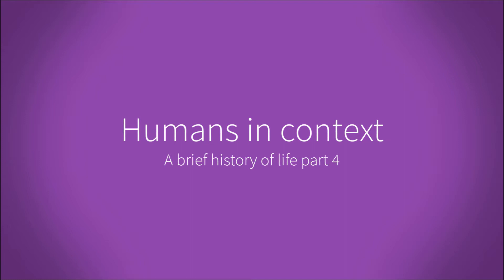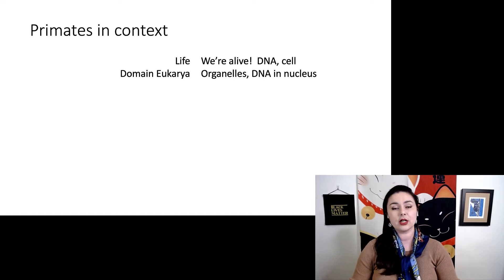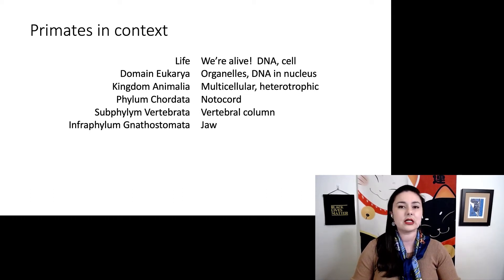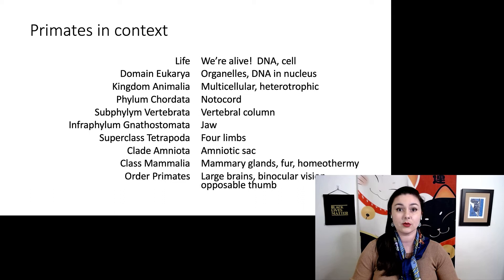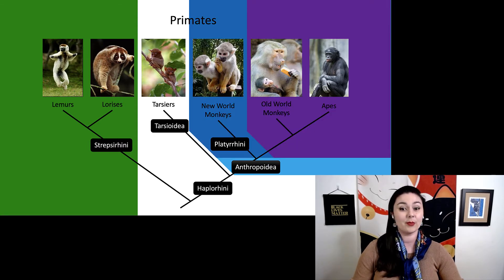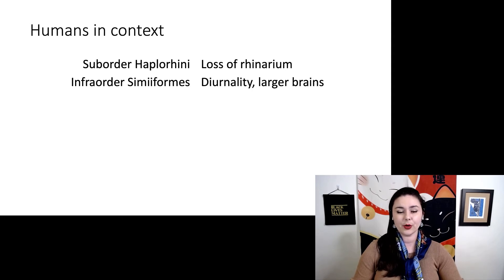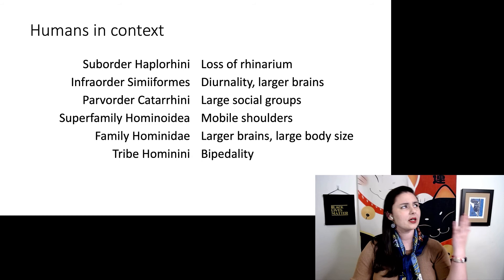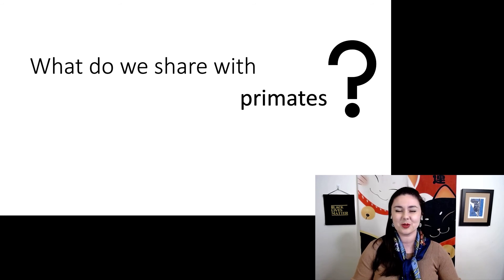Humans in context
Humans in context, A brief history of life part 4
Let's review the different features we share with different groups of animals.